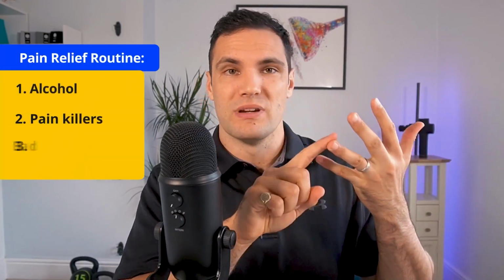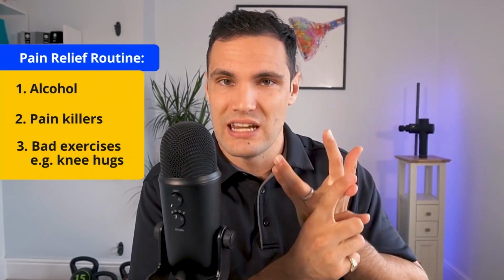4 Steps To Relieve A Lower Back Pain Injury & Sciatica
4 Steps To Relieve A Lower Back Pain Injury Or Sciatica

Both back pain and sciatica need active participation in the way of rehabilitative exercises to provide relief and ultimately aid in their complete recovery. Unfortunately some get drawn into following relief exercises that undermine the healing process providing short term relief, but not helping in the healing and recovery process, furthermore, some of these practices will interfere with the healing process.

Chapters:
0:00 4 Steps To Relieve A Lower Back Pain Injury
0:45  Pain Relief Routine vs Injury Relief Routine
3:46 1. Removing unwanted movements
6:26 2. Mobilise the hip joints
8:32 3. Relieving stress off spinal discs
10:20 4. Reduce inflammation in injured area
15:38 Relief Routine + Strengthening = Perfect Combination!